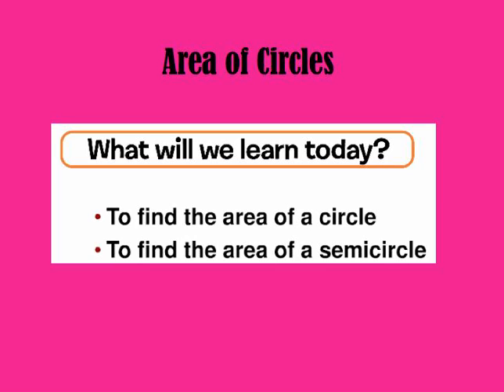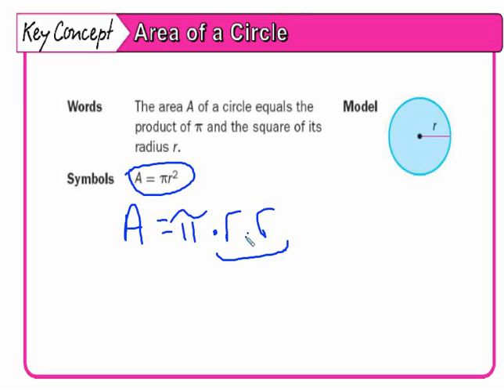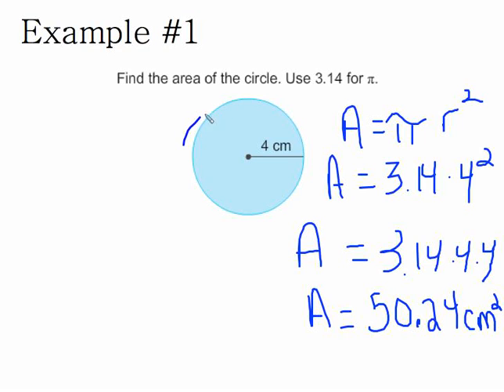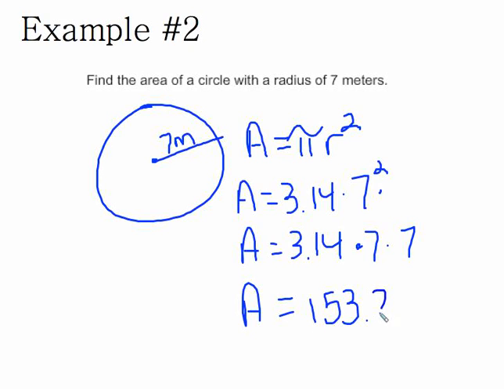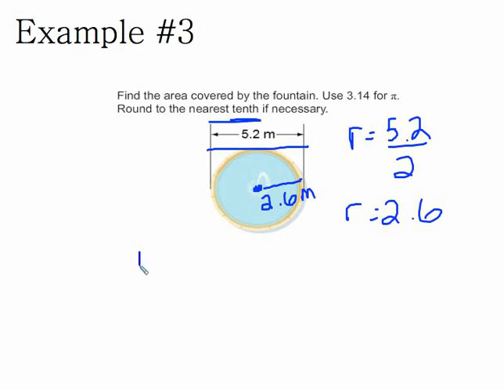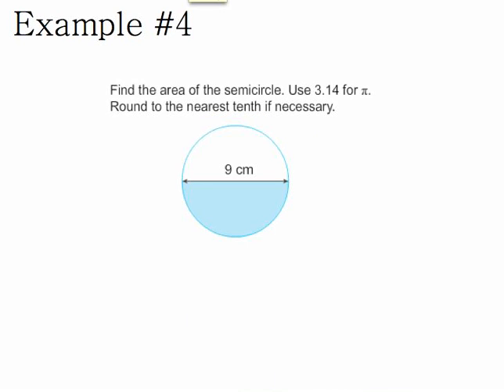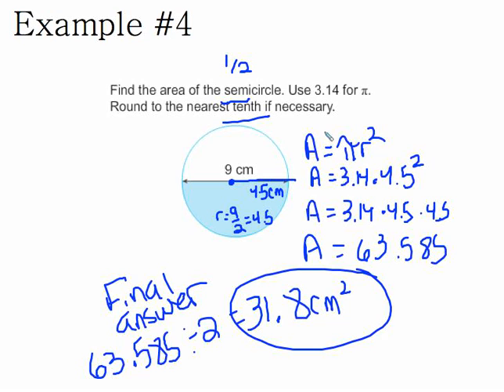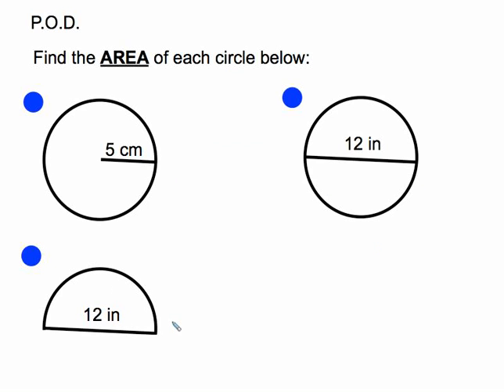8.2 Area of Circles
In this video, students will learn to calculate the area of a circle.